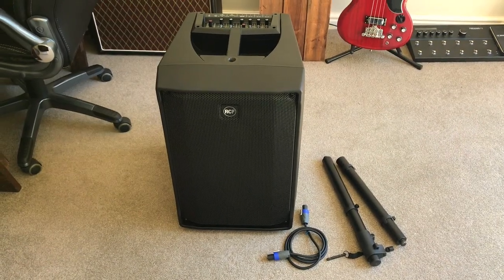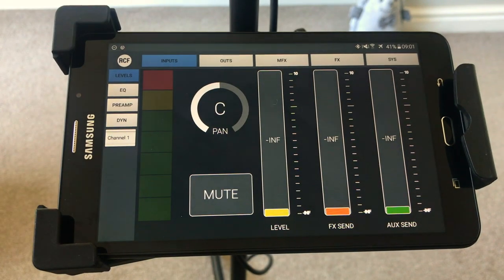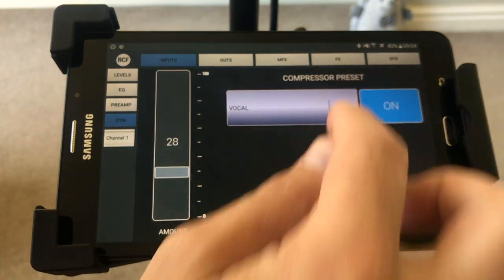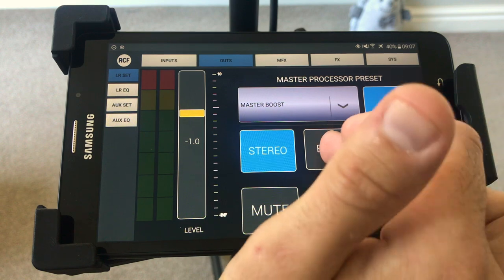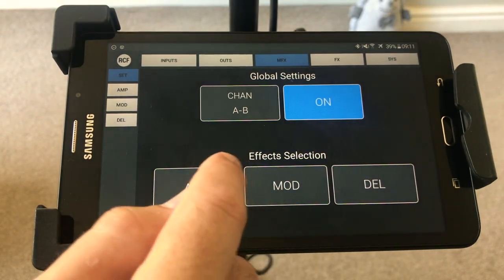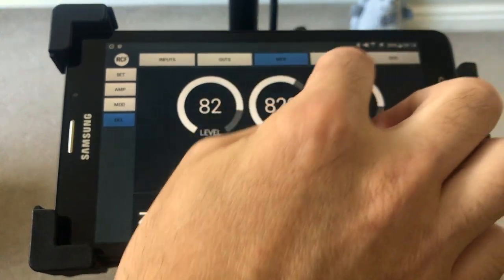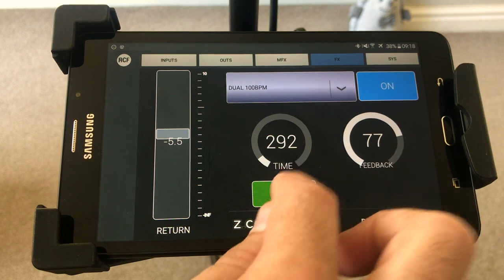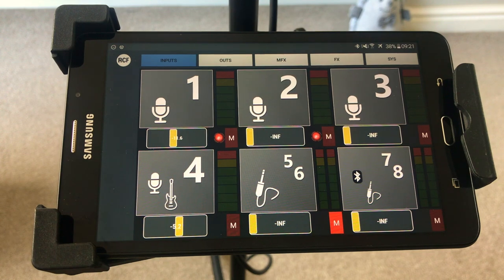RCF JMix8 Mixer and App Overview (Android)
In this video I go over the features and functions of the RCF EVOX JMix8's Mixer using the RCF App on my tablet (Android). The tablet is connected to the mixer via bluetooth. It is pretty easy to use and this video should give you a clear idea what to expect if you are considering buying one... If you have any questions, feel free to ask.